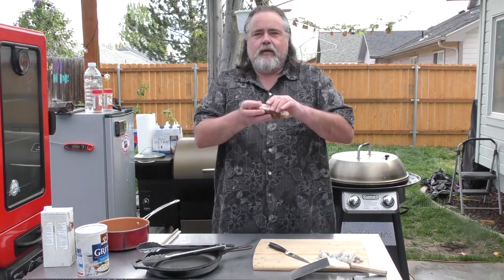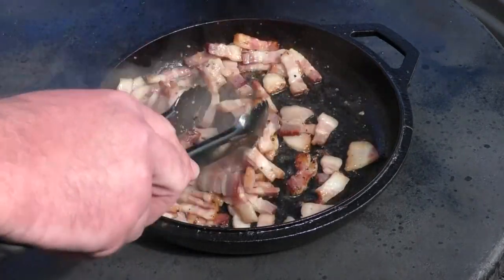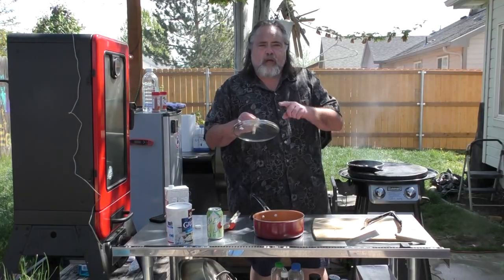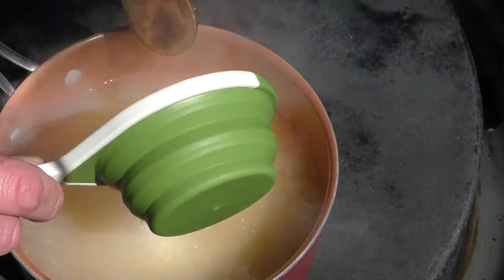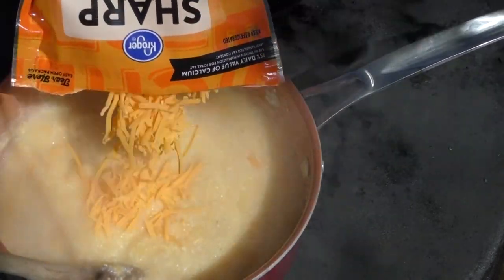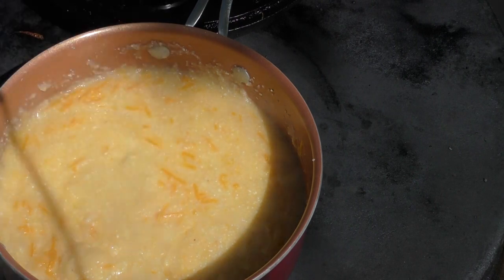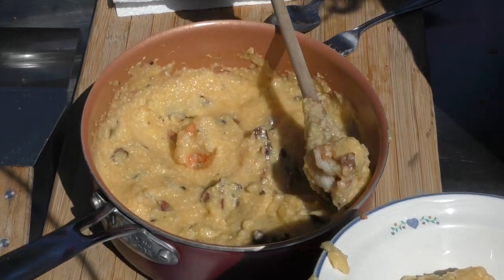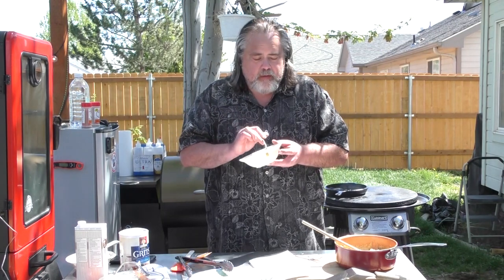How to Make Shrimp n Grits with Bacon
In this episode were making Shrimp and Grits with bacon. Growing up in the Pacific Northwest our version or grits was grits and a ton of sugar but these are not Pacific Northwest Grits. Loaded with flavor and easy to make.
Cut up bacon into small pieces and cook until done. Save the bacon fat/grease for your shrimp
Pour 3 cups of Chicken Broth into a pan and bring to a low boil
Add a cup of grits, about a 1/4 cup at a time slowly, continue to stir until all the grits are in the pan. Turn down heat and cover for a minute or two then stir again, Add in a cup of cheese, 1/4 cup at a time, stir.
Add bacon, continue to stir
Cook shrimp in the bacon grease until finished and add to grits
Serve!